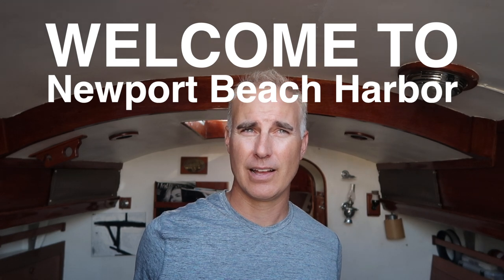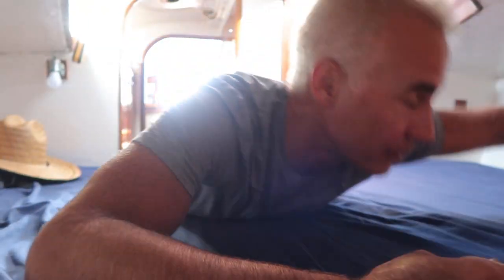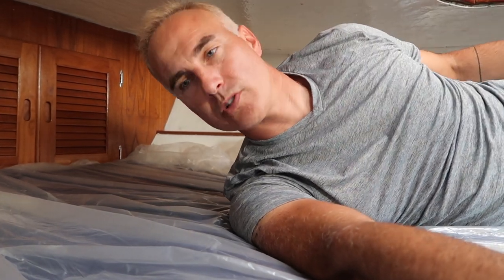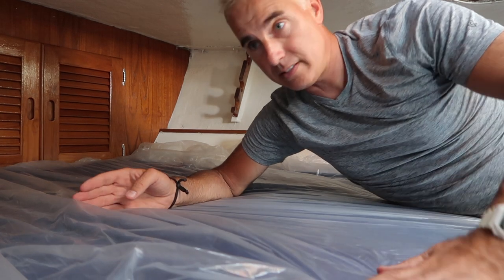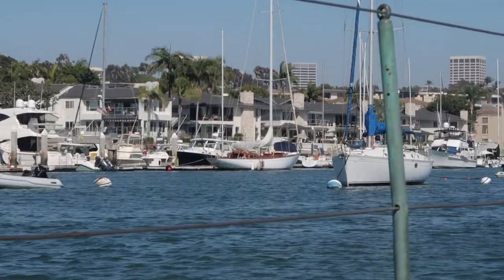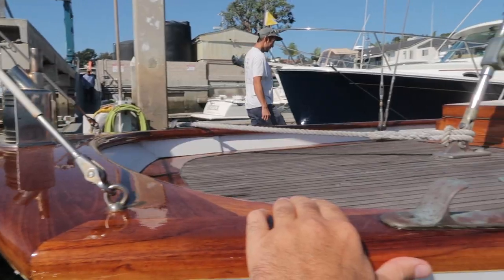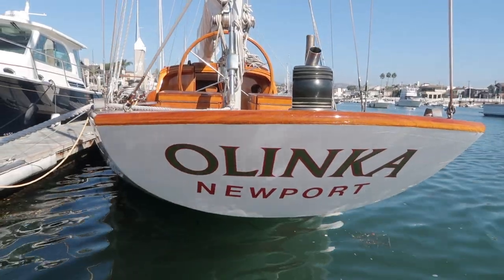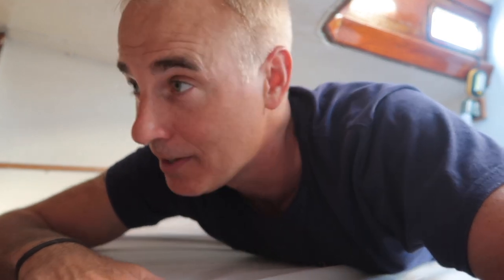How to Find Bedding for Strange Shaped Boat Mattresses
In this episode I talk about boat bedding. A company called Shop Yacht Bedding contacted me. They specialize in . . . you guessed it, custom yacht bedding. I also see a beautiful 1953 Sparkman and Stephens designed sailboat SV Olinka near my boat, so I go on over to give you a quick tour.

Cameras: Panasonic Canon G7X; GoPro Hero 7; Panasonic G9
Audio: G7X and GoPro Internal Mic; Focusrite Scarlett Solo with SE V7 mic for voiceover

Grab some of the gear I use here:
The best drone for your money is, hands down, the Mavic Mini 2
Tef-Gel used for boat plumbing and thread sealer (this stuff is awesome, a bit pricey, but one jar will last forever)
Sailing gloves
GoPro Camera
Snorkel set
Panasonic G9 Camera
Samsung Tablet for Navigation